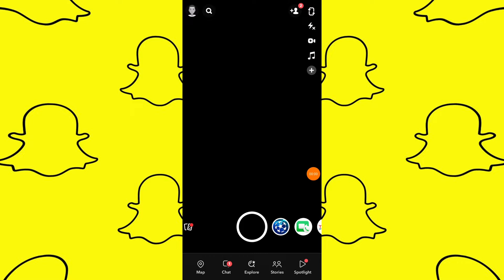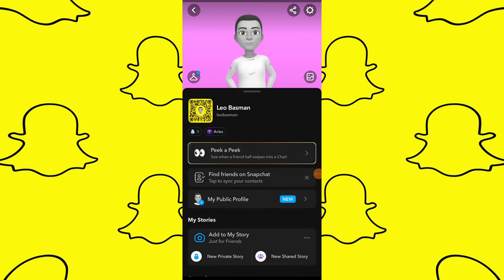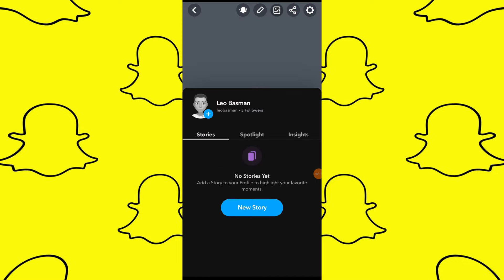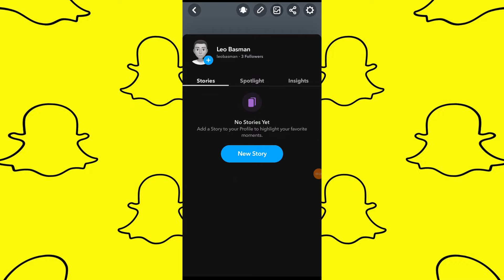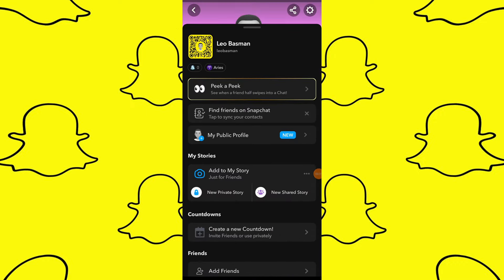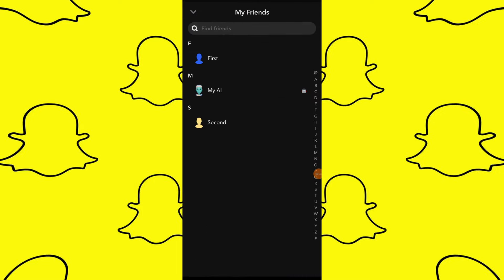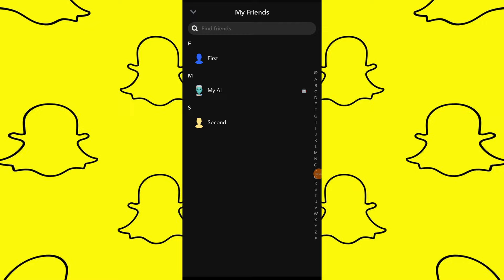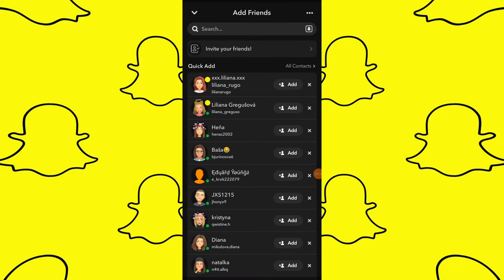How To View Who Follows You On Snapchat (2025)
**: How to See Who Follows You on Snapchat**

In this tutorial, I'll guide you through the steps to see who follows you on Snapchat. By following this tutorial step by step, you'll be able to easily find out who your followers are. Let's dive in!

**Tutorial:**

1. **Open Snapchat:**
   - Launch the Snapchat application on your device.

2. **Access Your Profile:**
   - Tap on your profile icon located in the upper left corner of the screen.

3. **Select Public Profile:**
   - In your profile, select the option for your public profile.

4. **View Followers:**
   - In your public profile, you'll be able to see a list of your followers.
   - Scroll through the list to view all your followers.

5. **Check Friends List:**
   - Go back to the main screen and scroll down to find your friends list.
   - Tap on "My Friends" to access your list of friends.
   - All the friends listed here are also your followers.

6. **Additional Method:**
   - You can also check for followers in the "Add Friends" section.
   - Look for followers who have added you but whom you haven't added back yet.

By following these simple steps, you can easily see who follows you on Snapchat. Whether you're checking your public profile, friends list, or the "Add Friends" section, you'll be able to find your followers and see who's following you on the platform.